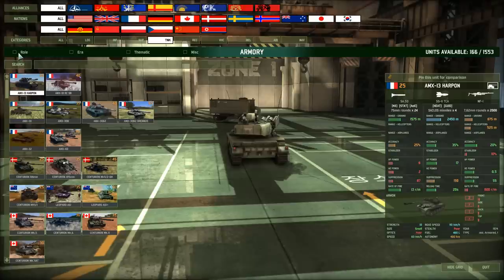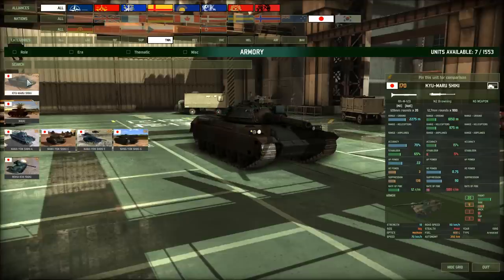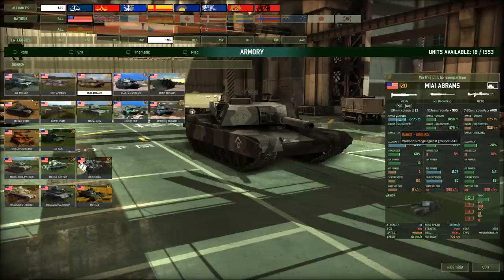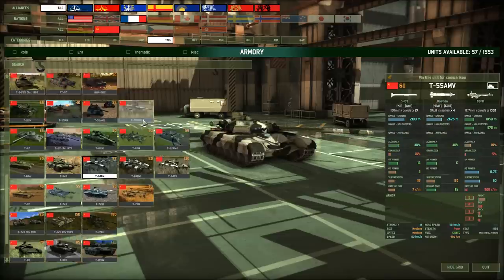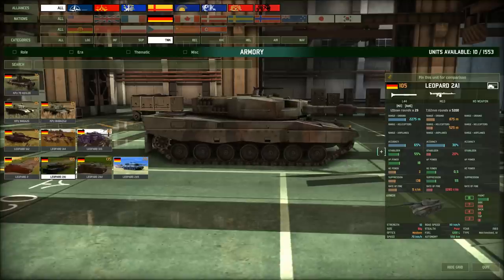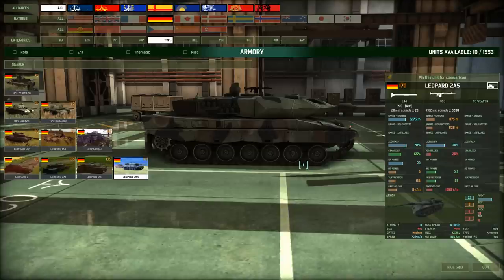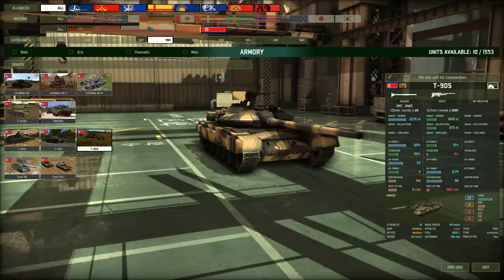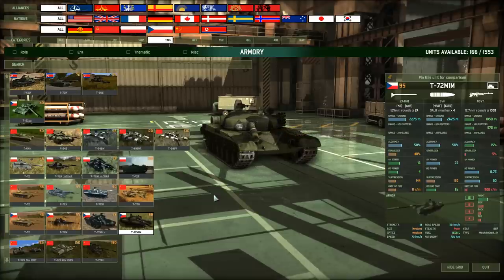Wargame Red Dragon - Tank Guide - Part 1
In this part 1 of the tank guide for Wargame Red Dragon I discuss how to use tanks for the different nations. All of the tanks in the game have a reason they're in the game. I explain the military doctrine for some of these nations so you can understand why and how to use tanks.

If this video helped you get a better understanding of tanks please let me know by hitting the Like button or by leaving a comment :).

Need a specific guide or instruction video on how to use a unit or type of unit? Ask away in the comments!

Please help as many people as possible with this video! Share it with others if it helped you. There was/is a sale on Steam so a lot of new players are entering the game. Please help me help them by sharing this video with them on Facebook/Reddit/Steam etc. Thanks guys!

Cheers,
Stealth